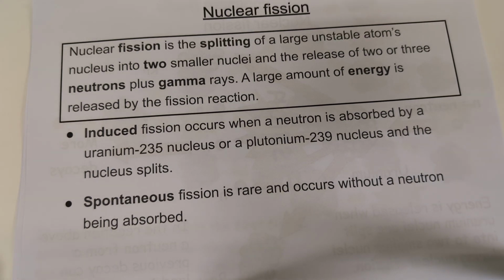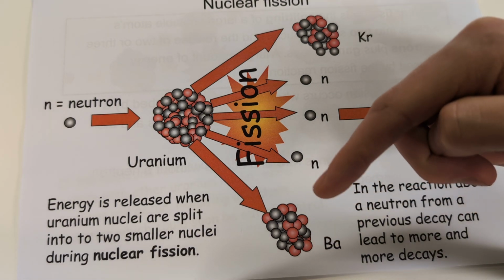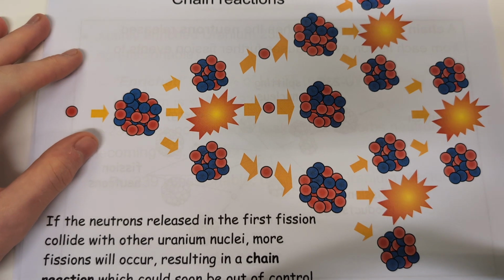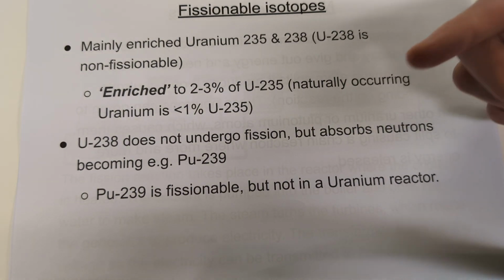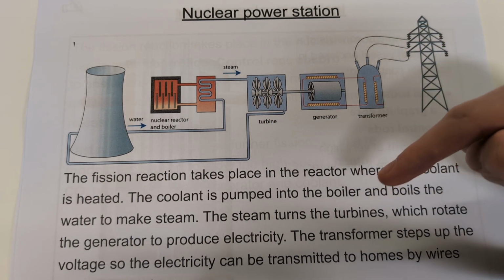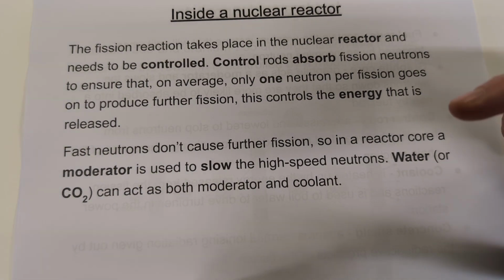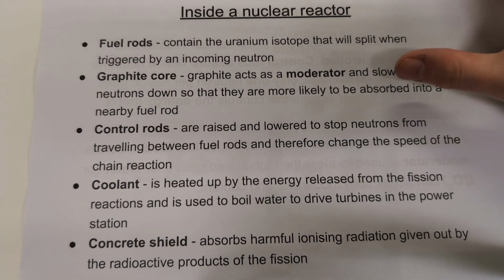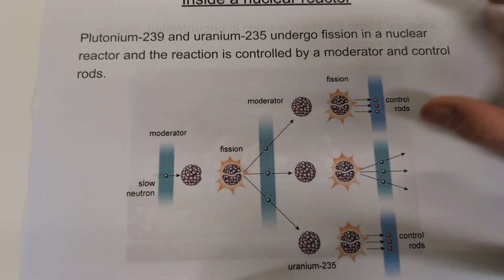L5 Atomic Structure Lesson 8: Nuclear Fission